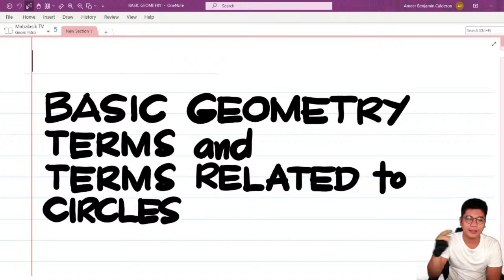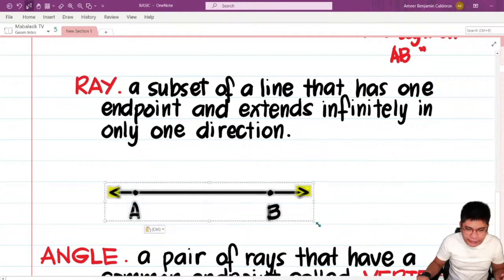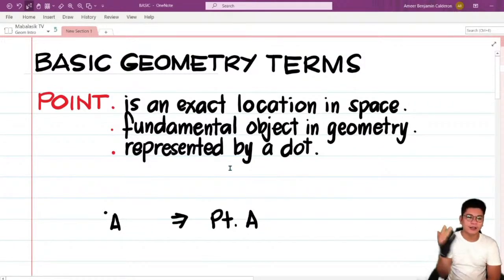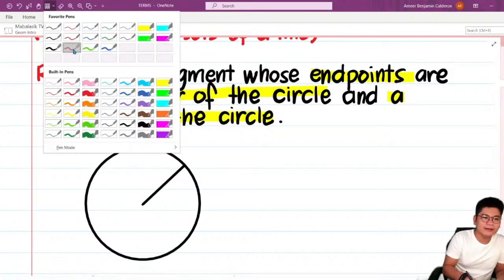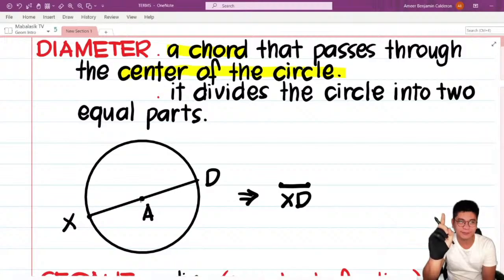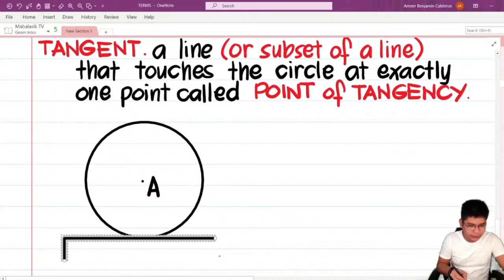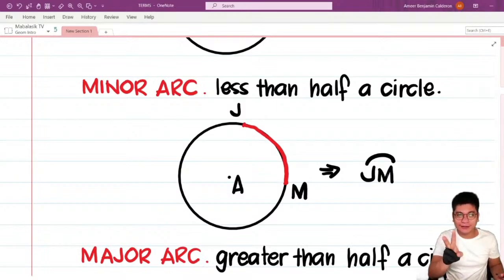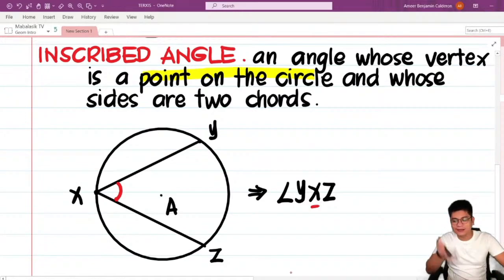Grade 10 Basic Geometry Terms and Terms Related to Circles | SirABC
This will be SirABC's synchronous class on Basic Geometry Terms and Terms Related to Circles. Students are required to comment at the start, during, and towards the end of the livestream for attendance. Live stream is available on youtube. Screenshot your comments and send it to your respective class groupchats.

Discussion pre-requisites: None